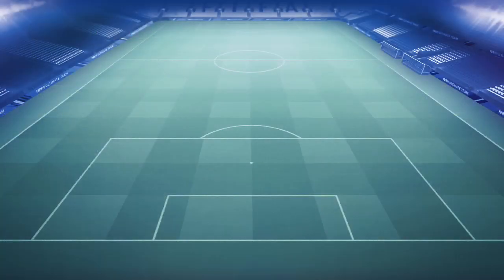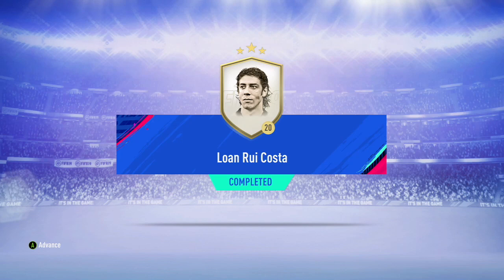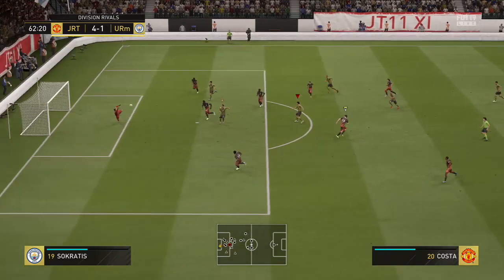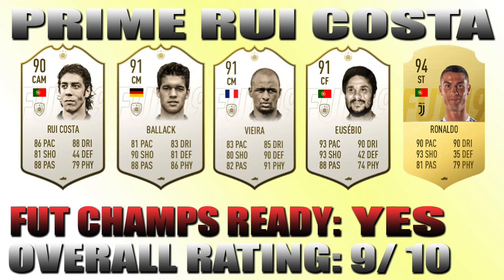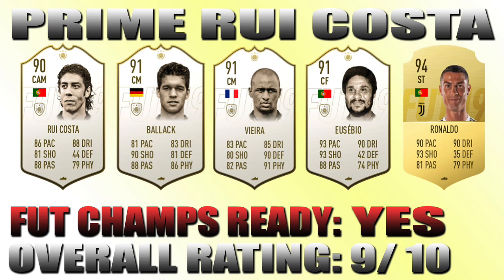Prime Rui Costa (90) Player Review - Fifa 19 Ultimate Team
Prime Rui Costa:

Cost: 750k Tradeable / SBC 710k

Enjoyable player, i thought he was always in a great position in CAM, very composed on the ball and can pull off some great passes.

All so he hasn't got a bad shot either, he managed to score some crucial goals in my FUT Champs.

Overall: 9/10
FUT Champs: Yes
Recommend?: Yes

Make sure you like this video if you enjoyed,